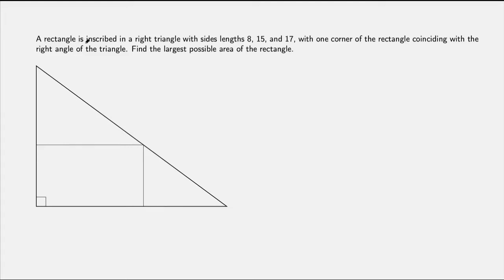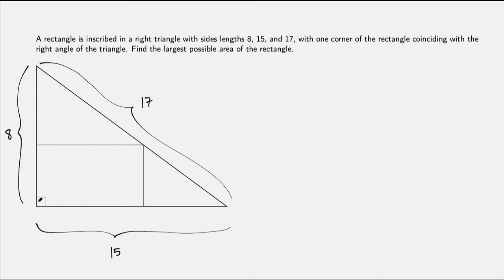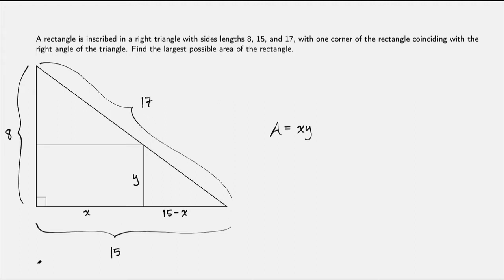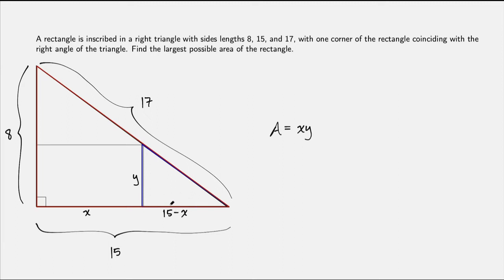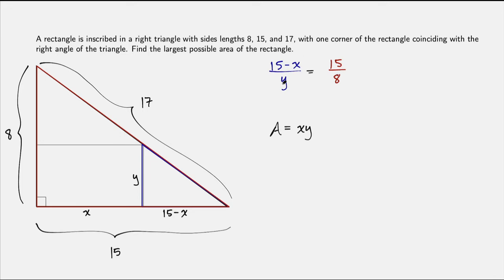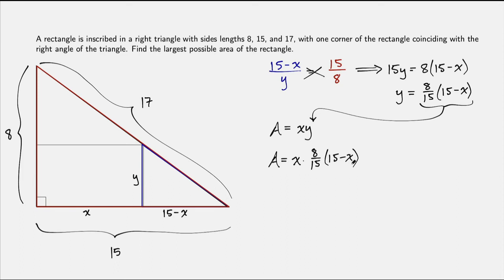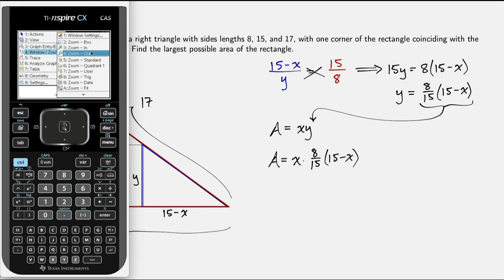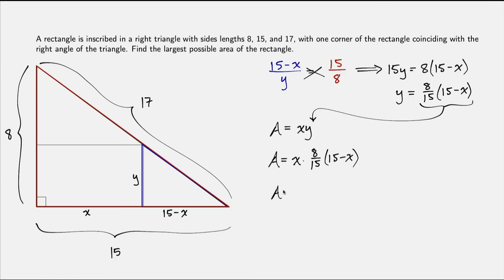Maximum Area of Rectangle Inscribed in a Triangle (Algebra and Calculator)